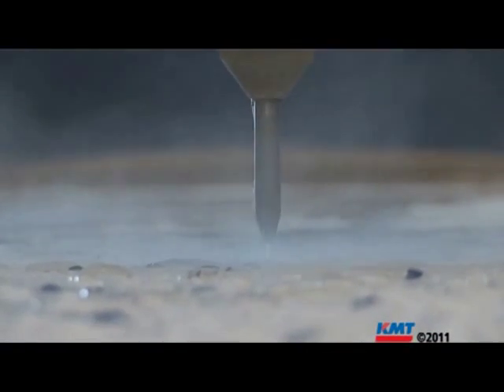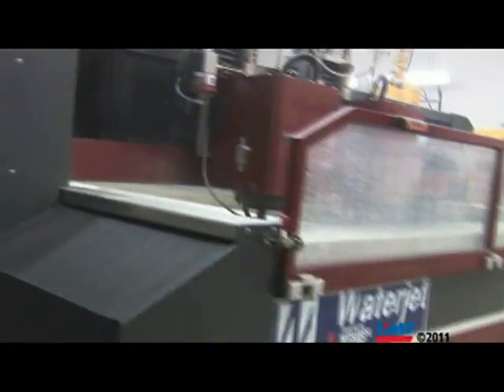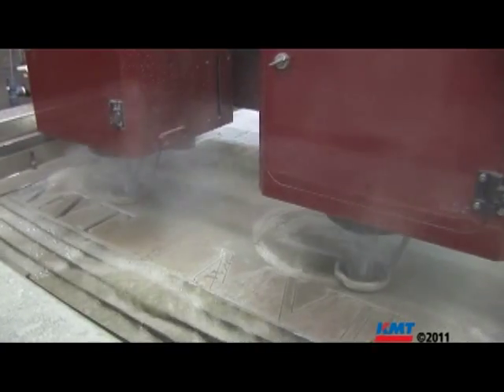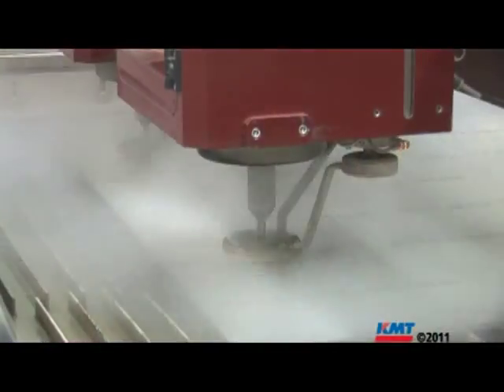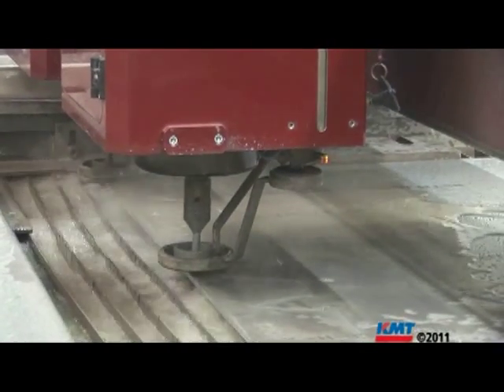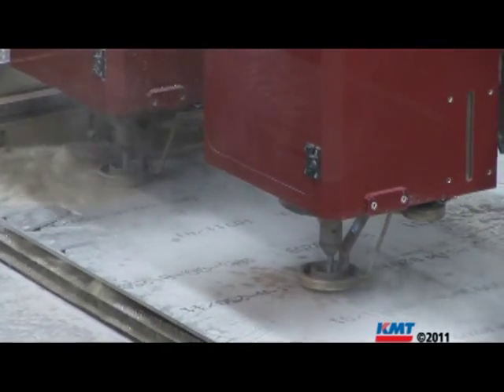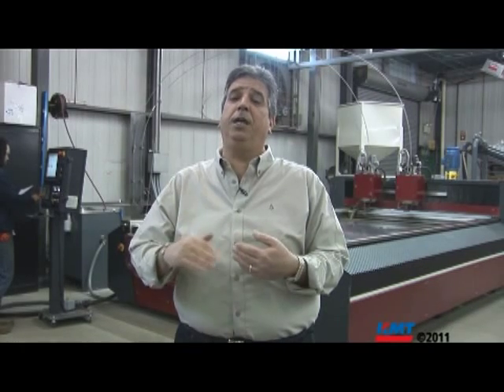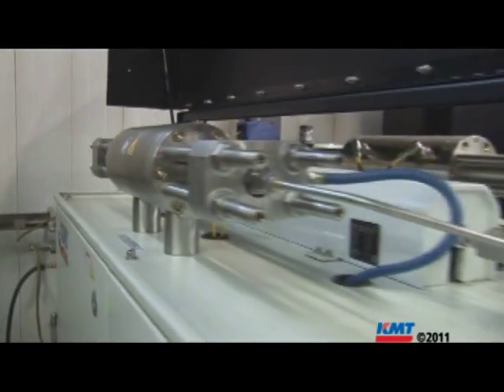KMT Waterjet Systems; KMT PRO 90,000psi Waterjet Cutting_Krando Metal Products.mpg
Krando Metal Products of Broomall, PA has the first KMT Streamline PRO® 90,000psi/125 HP Waterjet pump with dual cutting heads.  Production has doubled, with no operating cost increase, and has reduced the cost per part by roughly 60-65%.  "It's given us an extremely competitive advantage because it allows greater cutting flexibility of multiple parts."